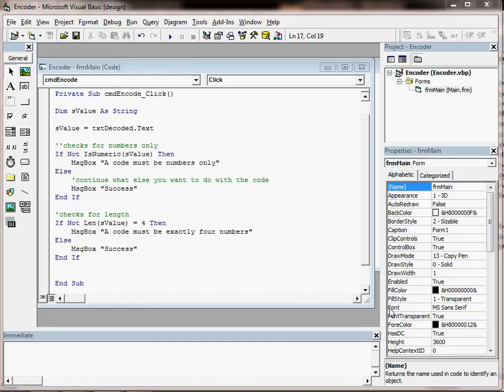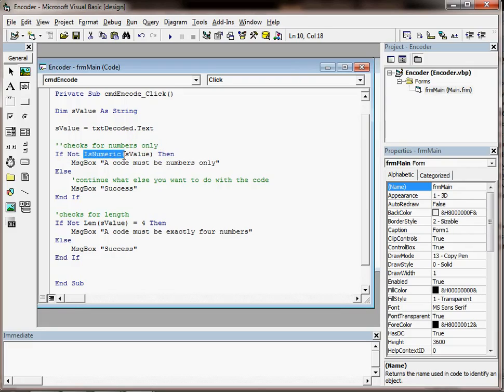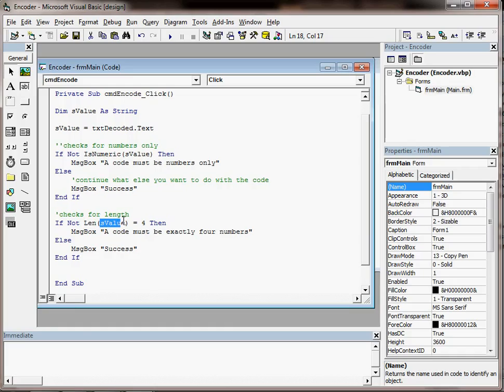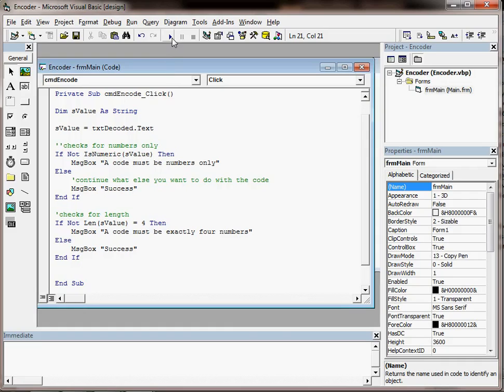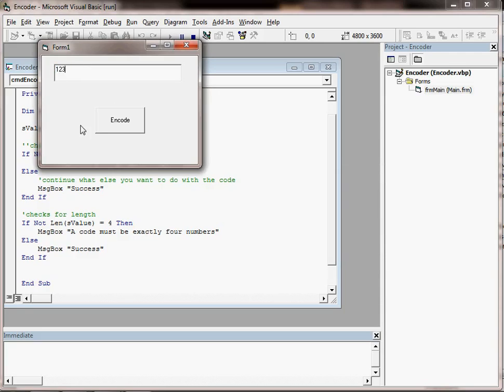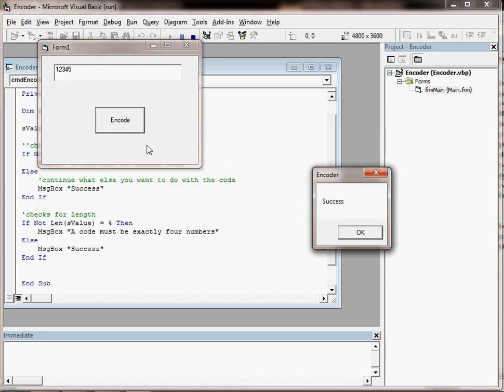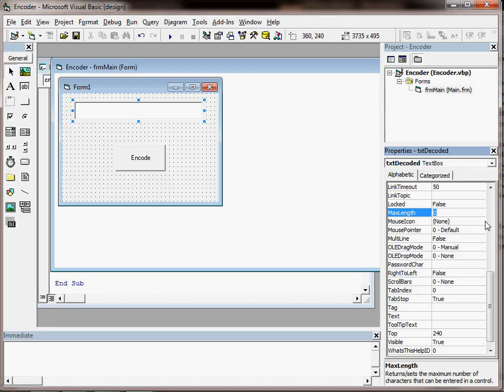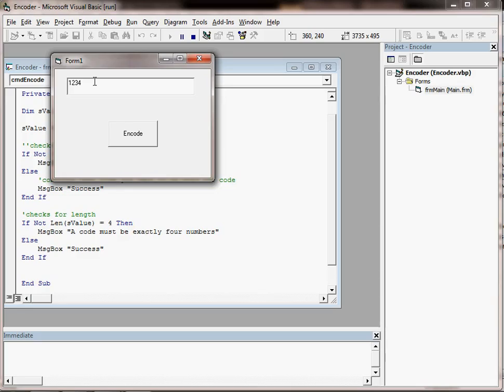VB6 Tutorial 010 - String Length and MaxLength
How to check the length of string values in VB6 with its built in 'len' function. This video also look at how to use the 'maxlength' property of text box controls in order to limit the number of characters entered into a text box. Both of these techniques are very handy when validating user input.